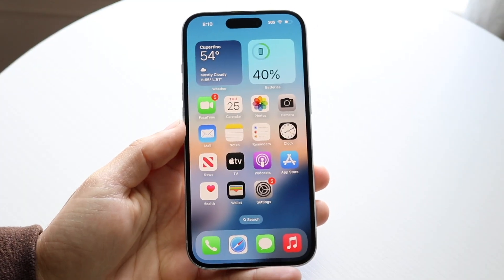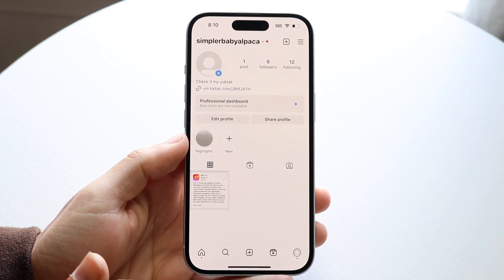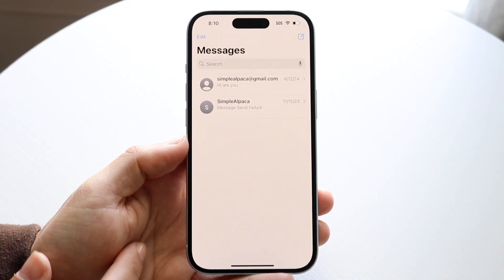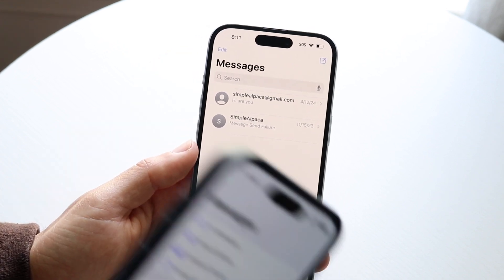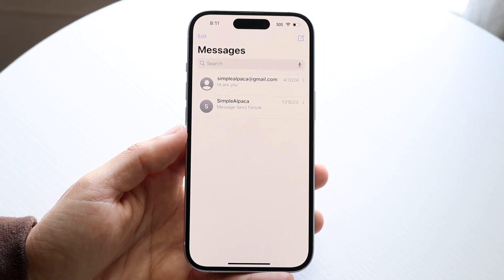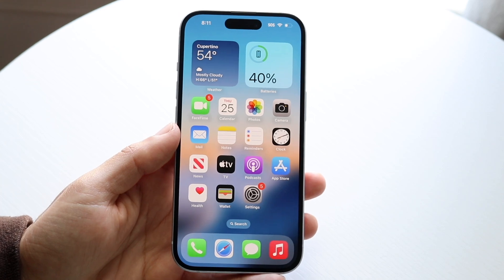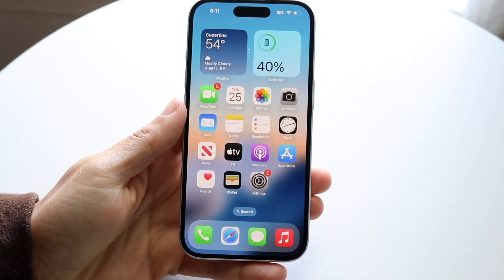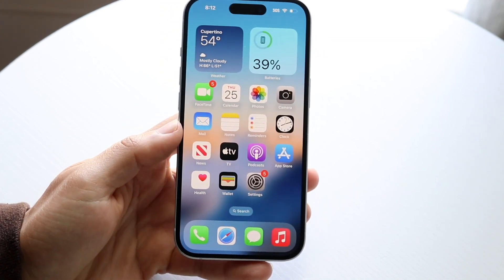How To FIX Verification Codes Not Being Sent To iPhone! (2024)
Here is exactly How To FIX Verification Codes Not Being Sent To iPhone! (2024)